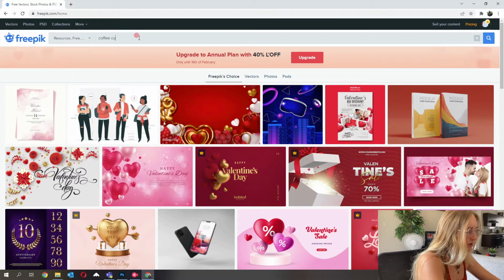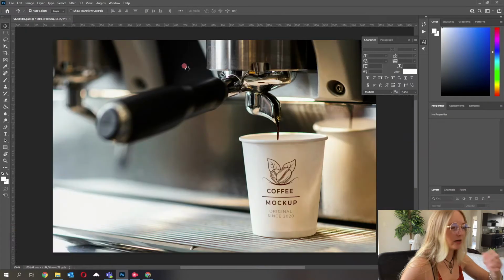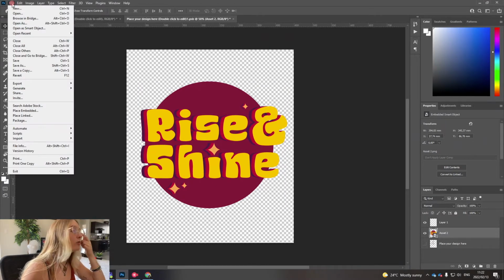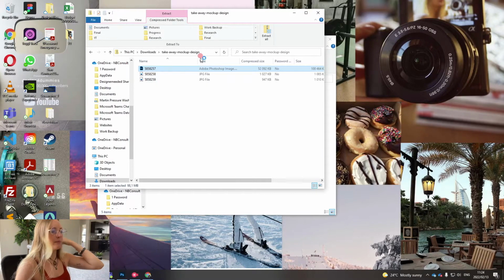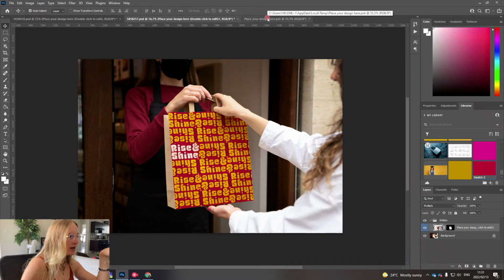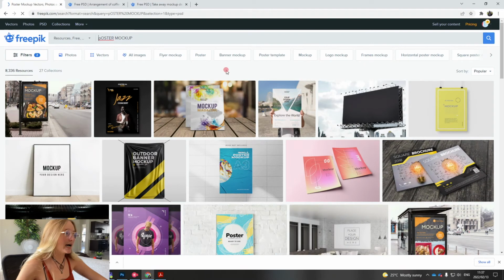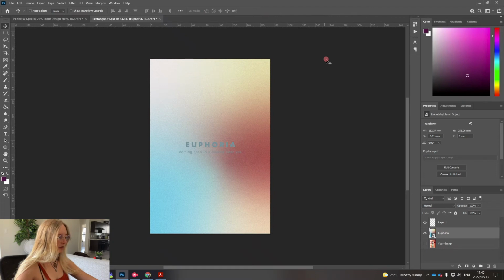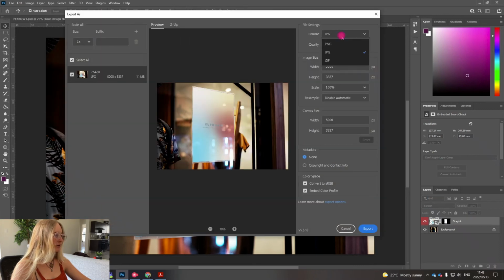HOW TO MOCKUP LOGO DESIGNS & MORE | Using Freepik | Beginner Photoshop Tutorial | Design for Dummies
Whatsuuup lovely people! How are you doing today? hopefully lovely. Let me know if you're doing lovely. In this video, I teach you how to mock up your favourite designs on just about anything. This is suuuuper useful if you are designing for clients and want to show them what their design will look like in real life! I show you where to get FREE mockups!

I hope you enjoyed the video and if you're a fellow designer or aspiring designer, pop a little smiley in the comment section and we can cry together sometime! :')

About me :)
Age - 22
Where I am from - South Africa
What I am - Qualified Graphic Designer (working as a junior graphic designer)
My fave thing - dogs, by far

Love ya!